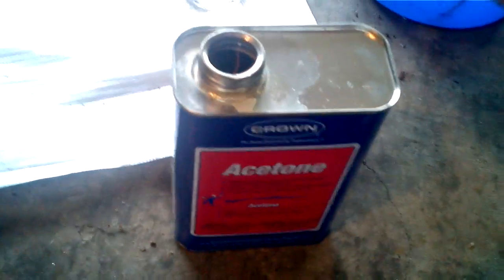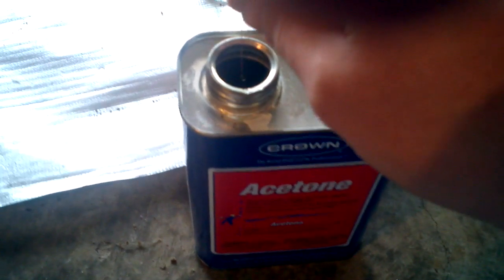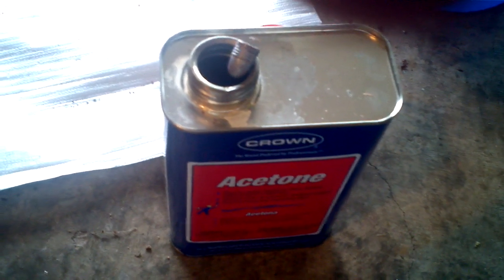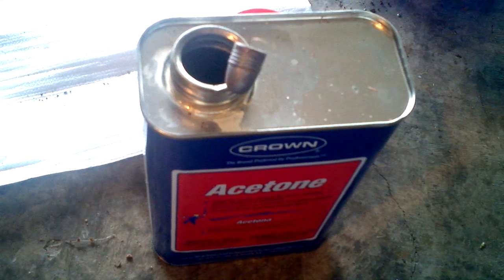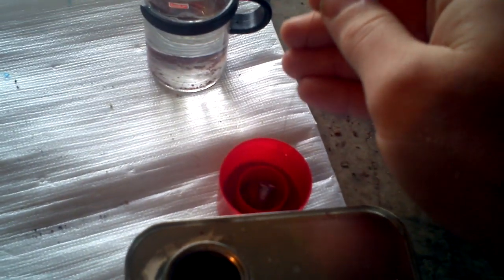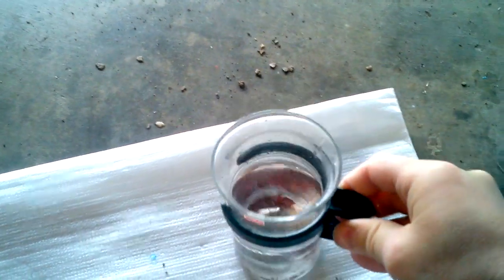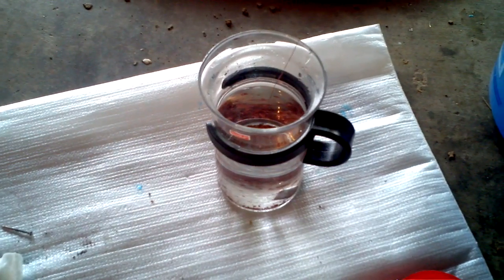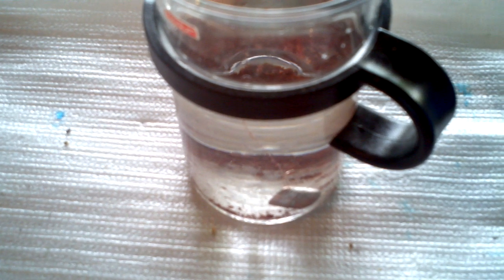Copper Plating Cast Lead Bullets - Pt 1 of 5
Experimenting with copper plating my own cast bullets